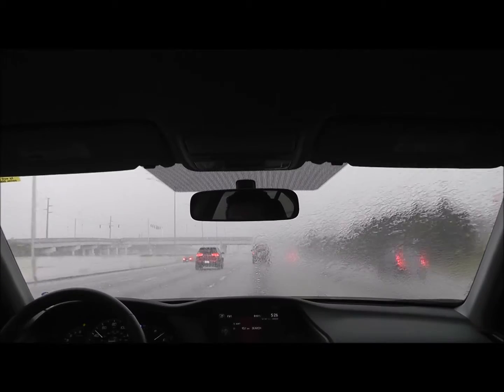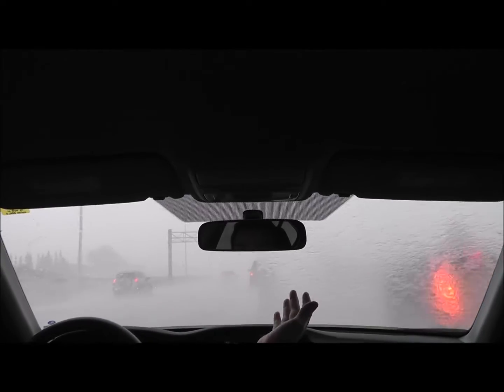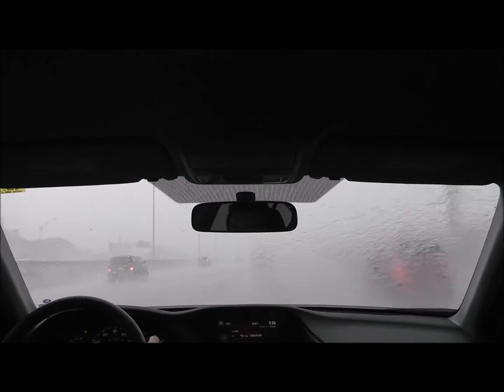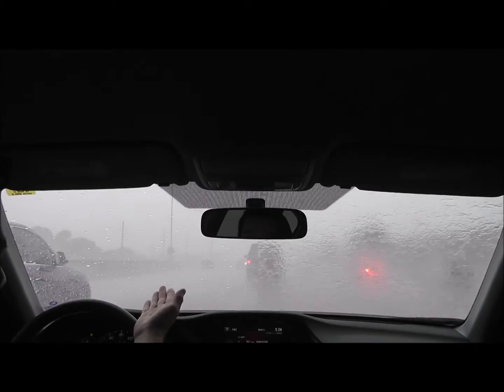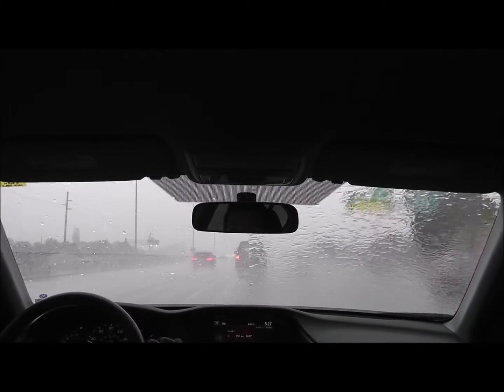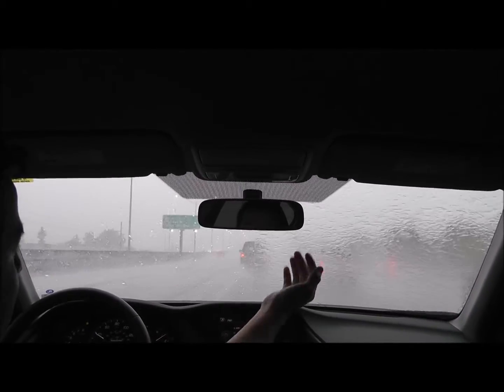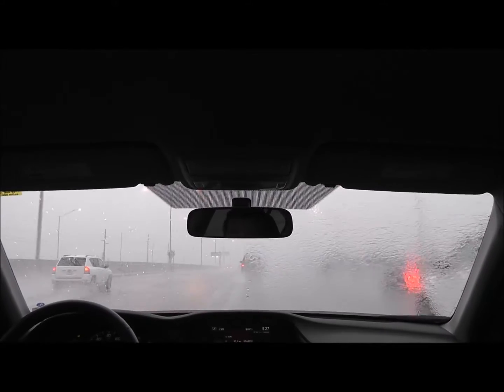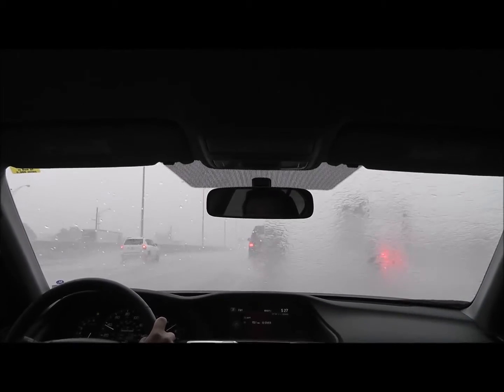Diamon Fusion Nanotechnology Glass Treatment on car windshield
crl crlaurence,  protect your love ones with diamon fusion international
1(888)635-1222